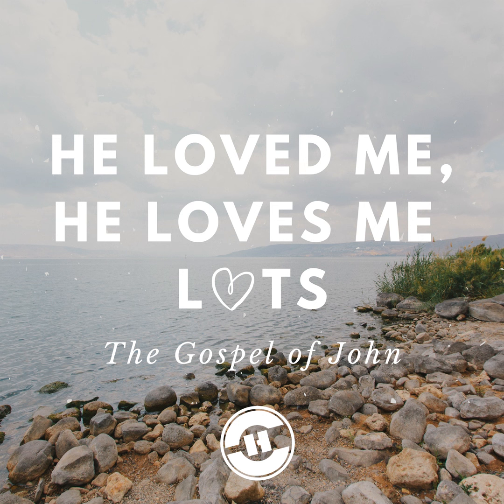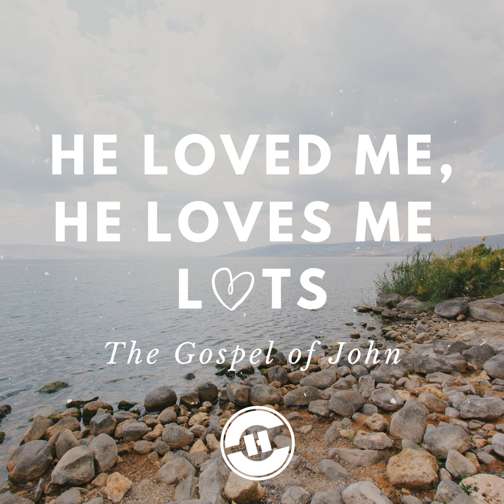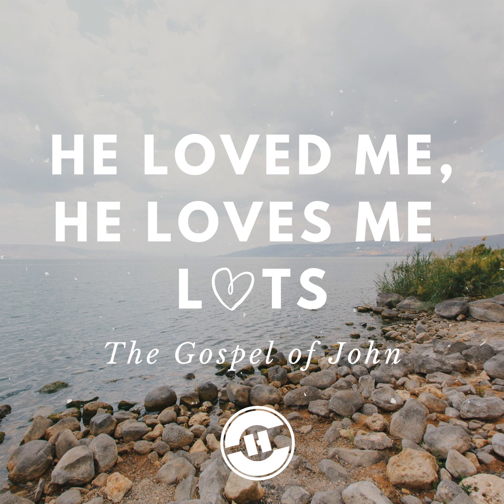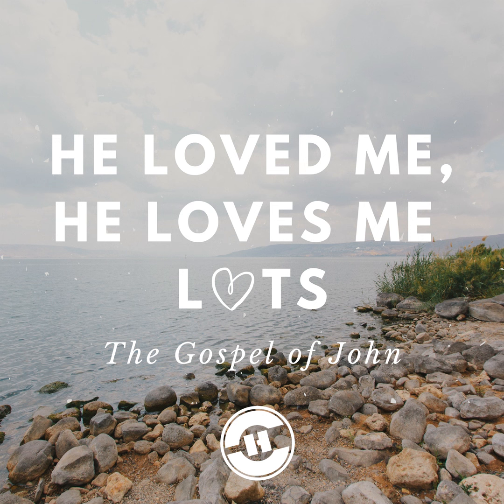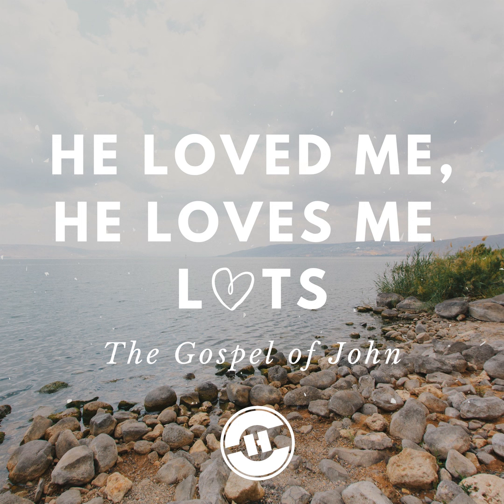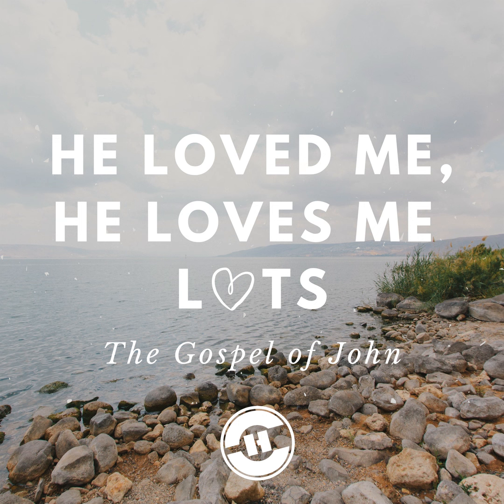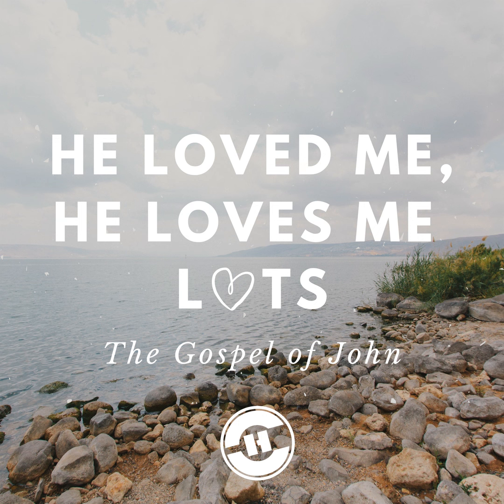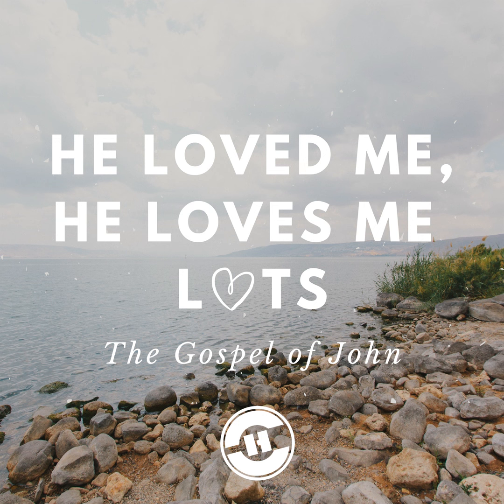John 12:27-50 – The Lift That Keeps On Lifting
Jesus was lifted up on the Cross to draw all men to Himself.   (Pastor Gene Pensiero)